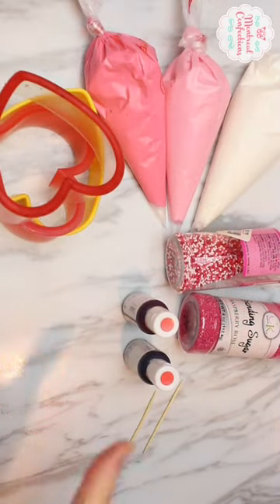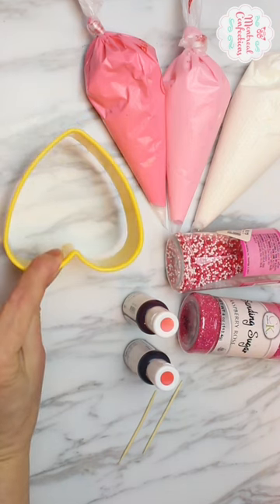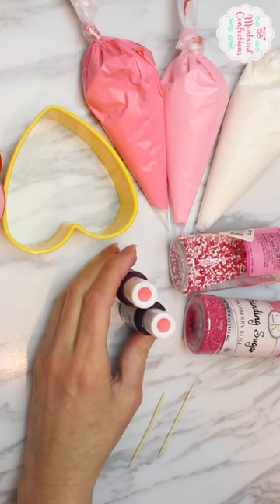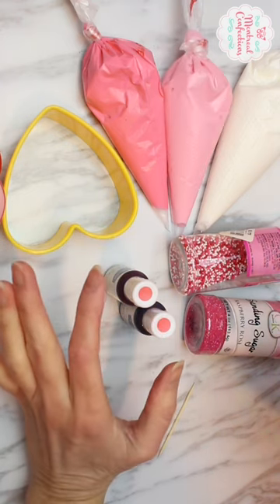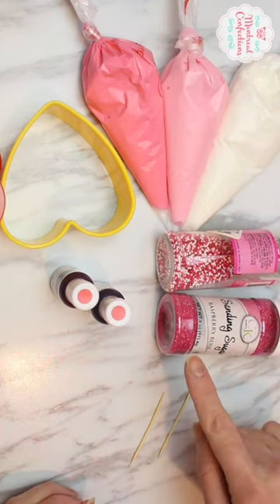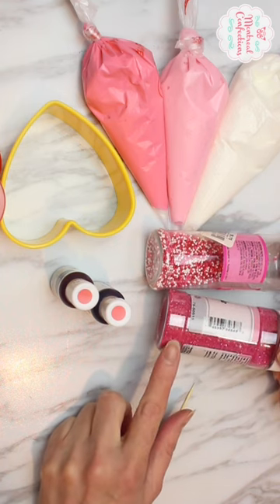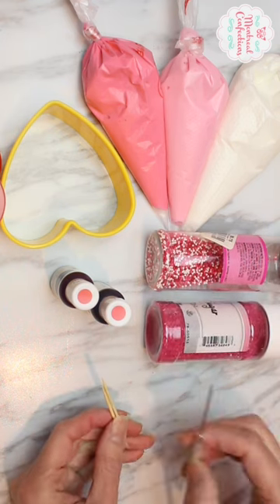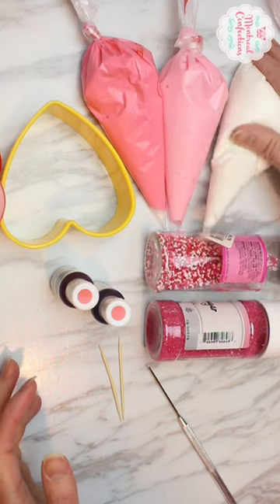Cookie Decorating Beginner Supplies - Satisfying Cookie Decorating with Royal Icing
Learn how to decorate cookies with me, I share my cookie decorating ideas as skill-building projects to copy while you learn the technical aspects of this craft.  I have some of the Cutest Cookies Decorating Ideas For Any Occasion & the Most Satisfying Cookies Videos.

RECIPES